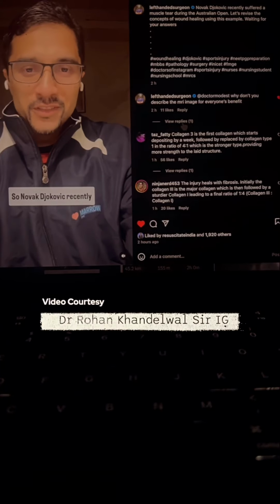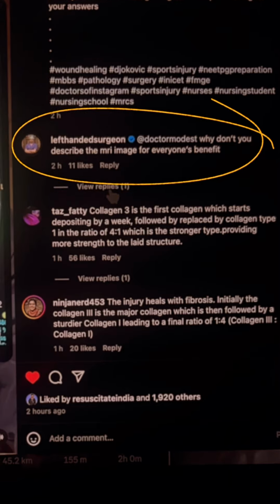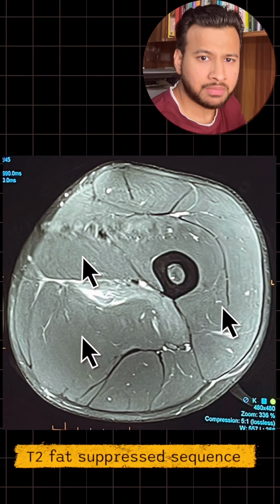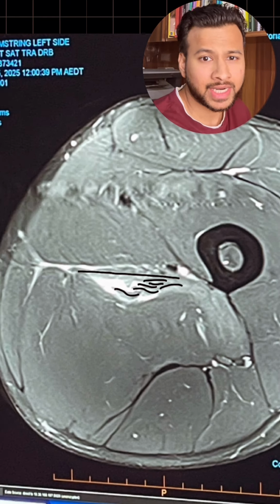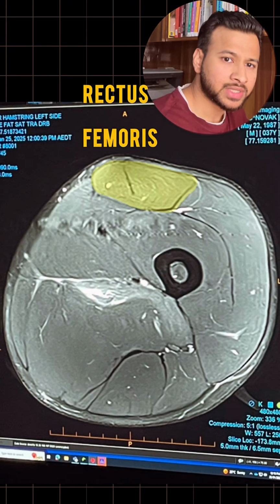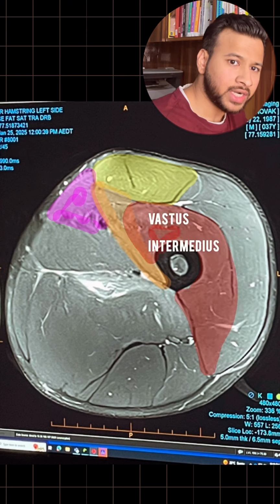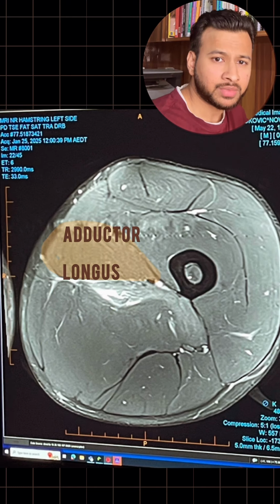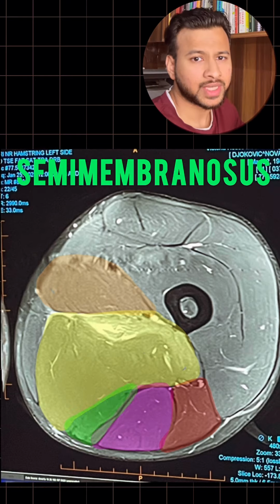Nova Djokovic Thigh MRI explained